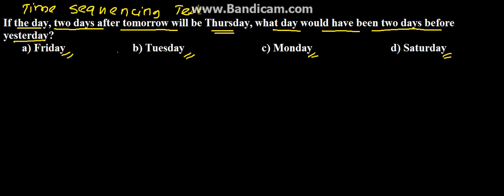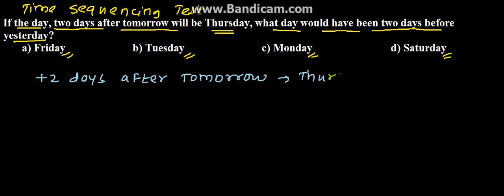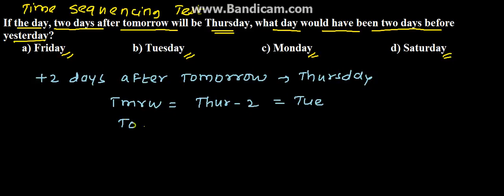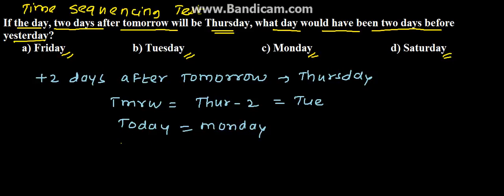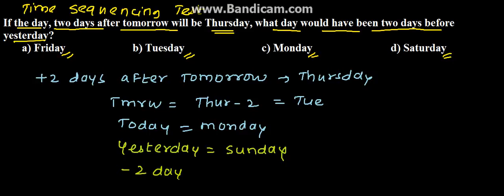Time Sequence Test Problem 8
All the videos on this channel are available in DVD/ PenDrive format for Free (Only Courier Charges applicable).
Free Unlimited mock tests
Videos, ppts, pdfs for download.
Join our Free Education Revolution